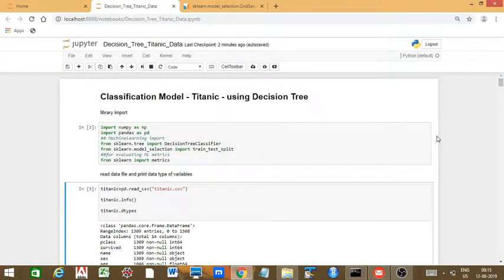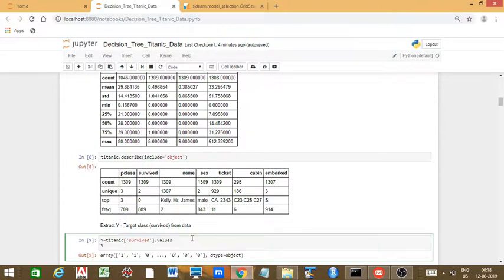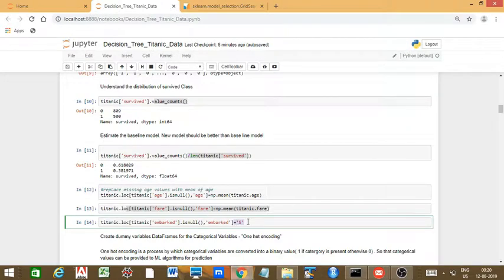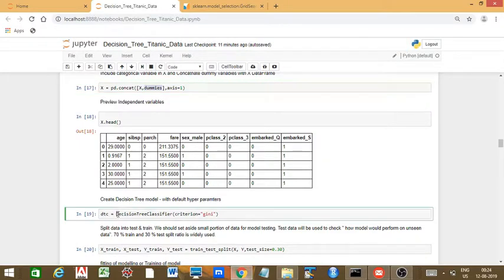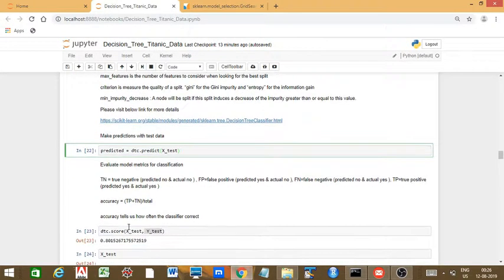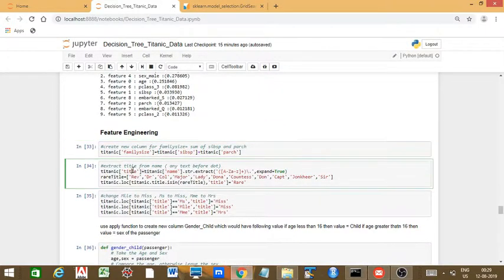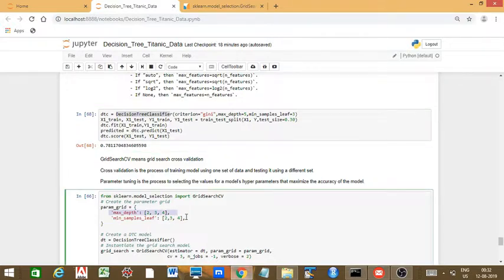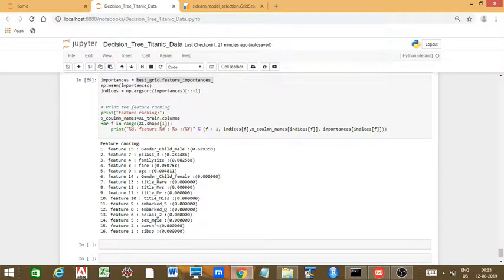DT Param final